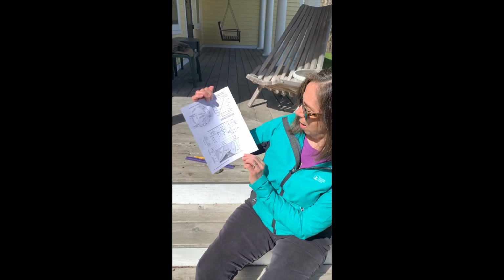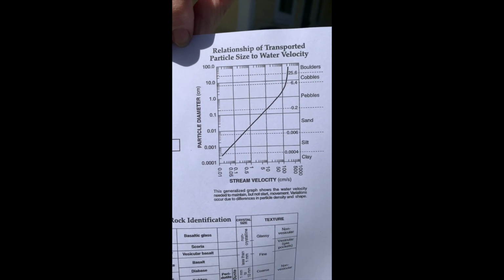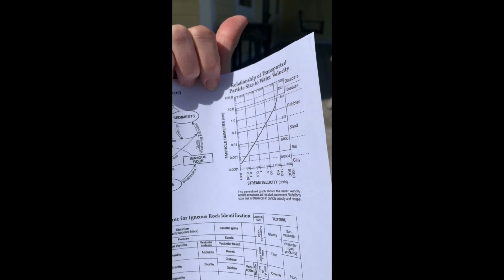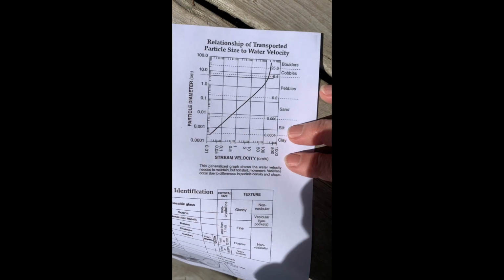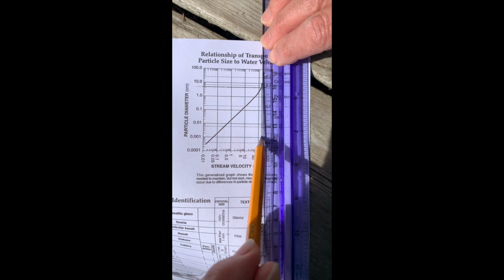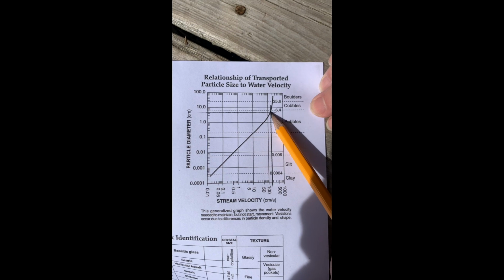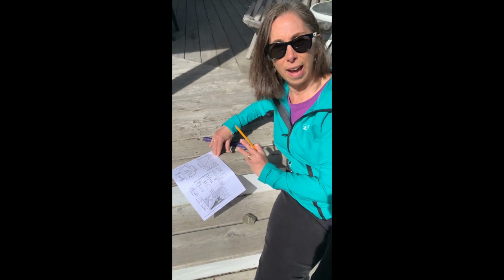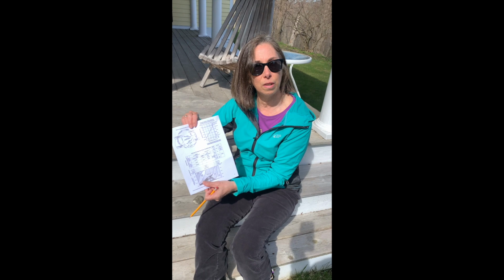The Grand Kenyon: Adventures in Learning Earth Science from Home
Move over Bill Nye.  Join The Grand Kenyon in Learning Regents Earth Science from Home.

Adventure 1: Agent of Erosion: Running Water.  Stream Erosion and Deposition.

Adventure 1 explains stream erosion and deposition, stages of stream development and the factors affecting stream discharge and stream velocity.  Learn about local watersheds as well as how to use the Earth Science Reference Table to determine what stream velocities are required to carry different sized particles.  In uncertain times remember that "It's a Gneiss Day, Don't Take it for Granite" and "Google Classroom is Where You Want to Be."